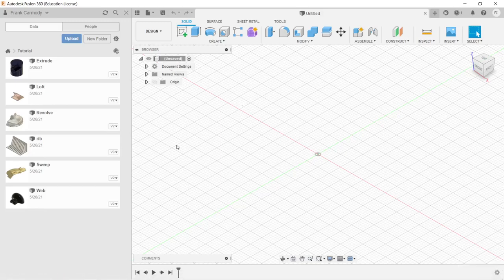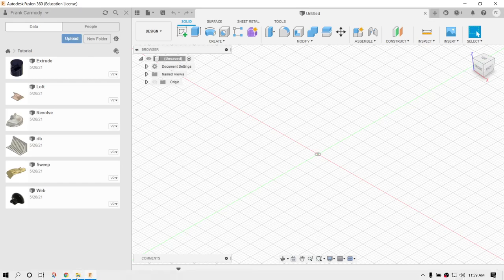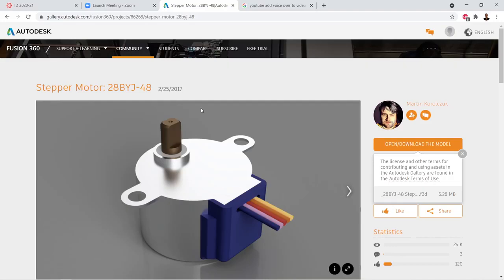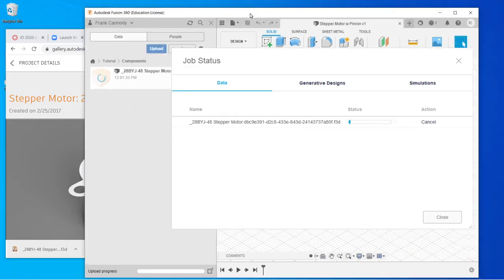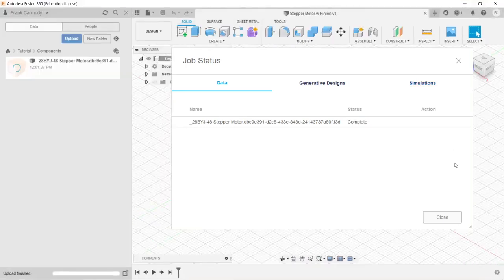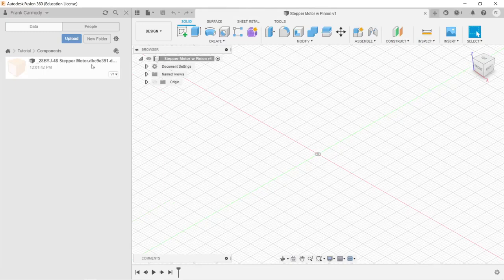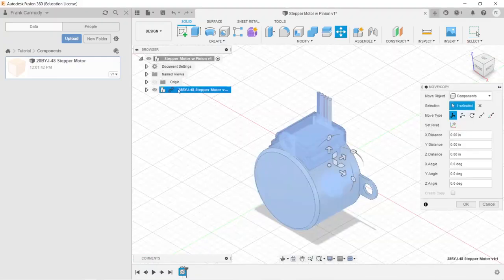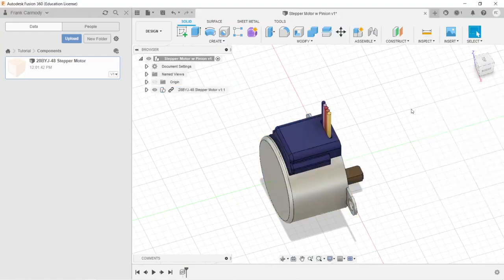Fusion 360 : 07 : Introduction to Joints and Components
This tutorial lesson on Autodesk Fusion 360  and  serves as  HOW TO guide
 in Autodesk Fusion 360 about how to use Joints and Components to create Assemblies.